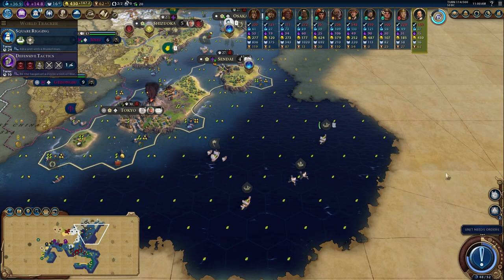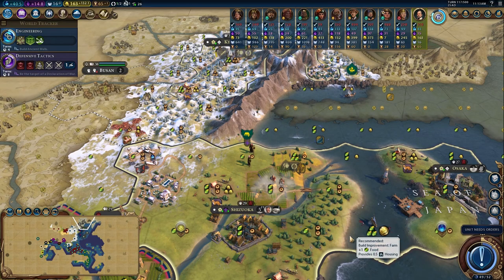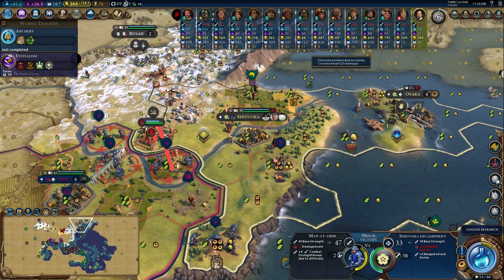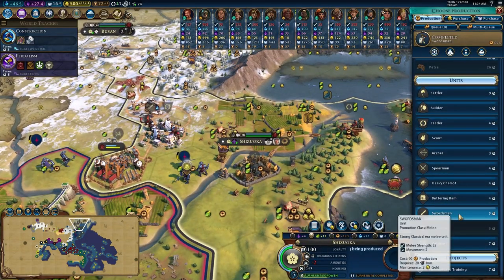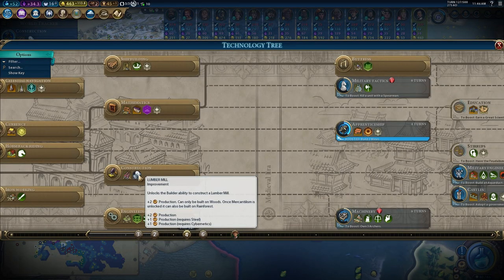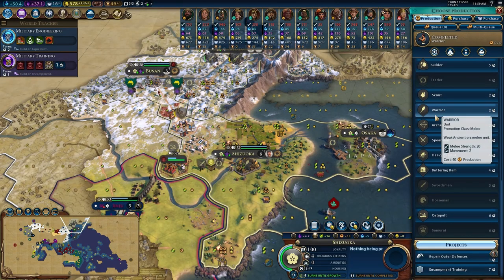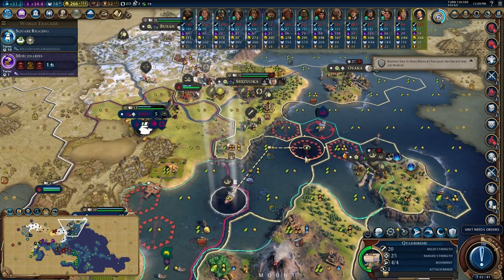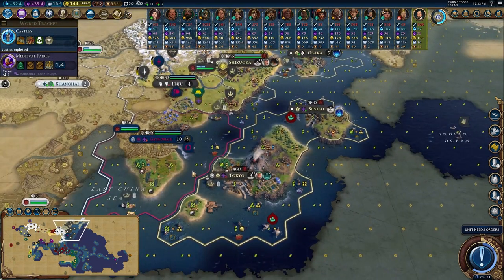Settling the Pacific as Japan! Tokugawa 26 Civilization TSL Earth Huge map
Episode 5 of TSL Japan. In this episode we expand our empire to the pacific. This is key for Japan as they have little land and access to resources at their start location.

Reverie (Piano Version) ft. Adarsh PV by Lucjo